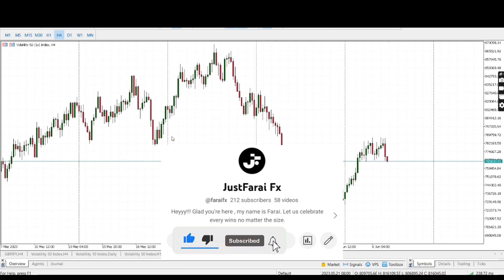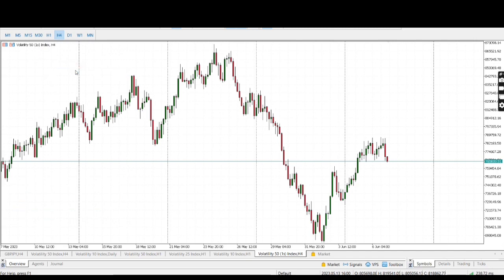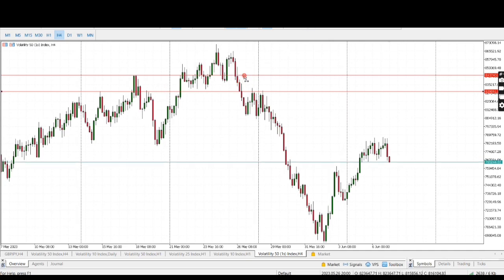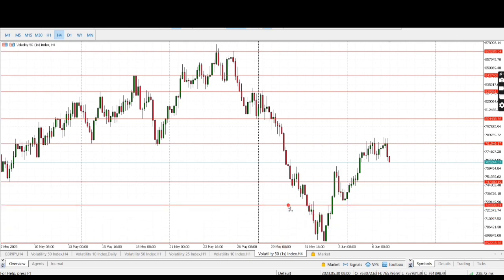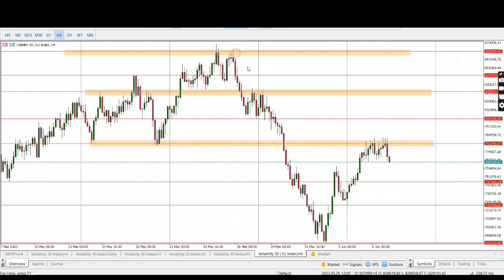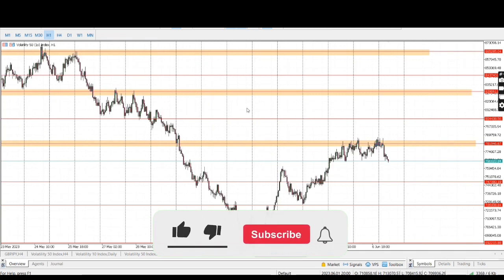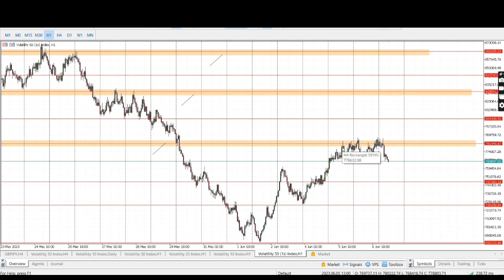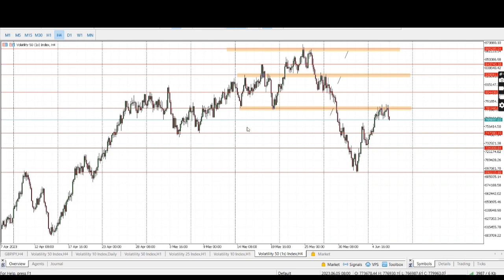How To Do Multi-Timeframe Analysis: The Best Top Down Analysis